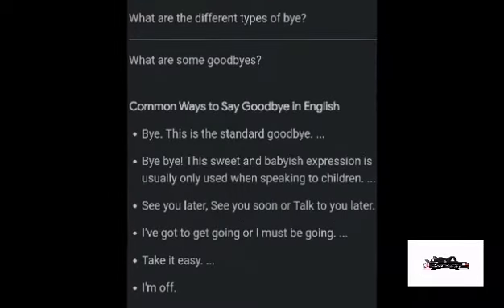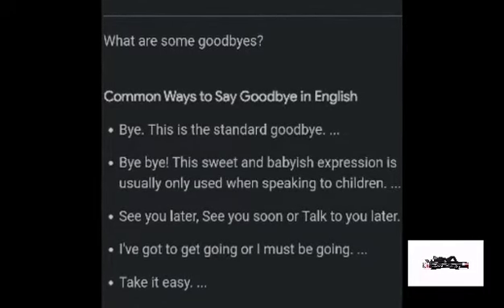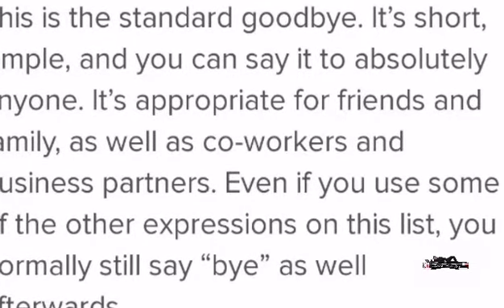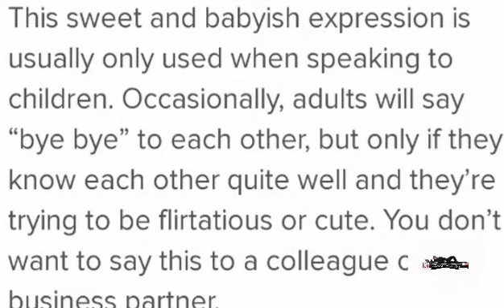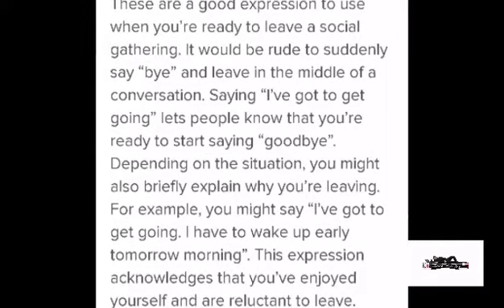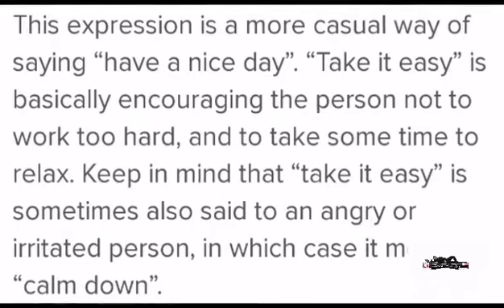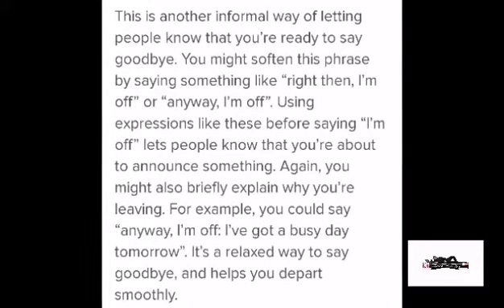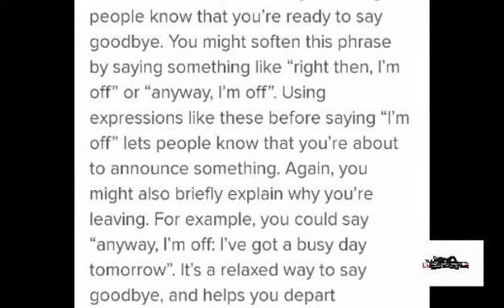SAYING GOODBYE TO THE TWO OF US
Saying Goodbye provides comprehensive information, advice, support and much more to anyone who has suffered the loss of a baby, at any stage of pregnancy, at birth or in infancy

Firstly, know that you are not alone. Unfortunately hundreds of thousands of people across the UK and Globally go through baby loss each day, and for each person, we are here to help, to explain, to try and make sense of what for many can be a deeply traumatic time.
Thanks for your visit